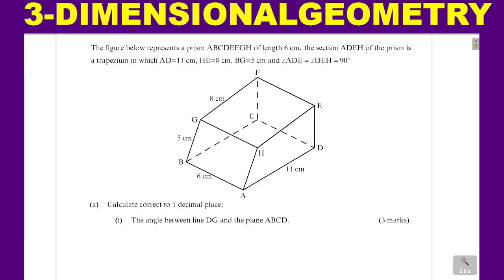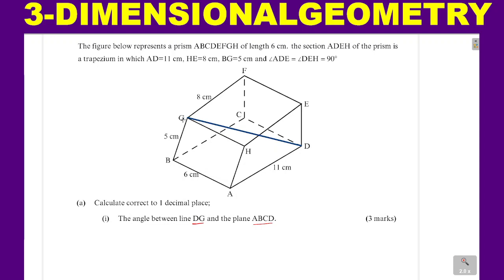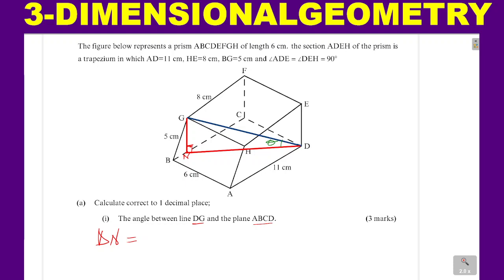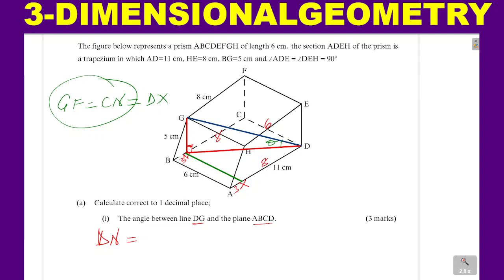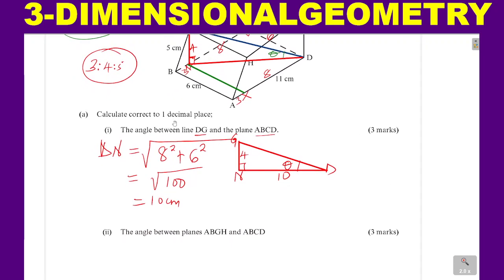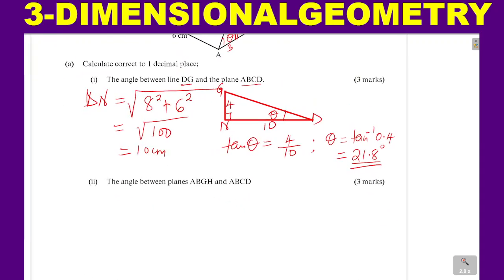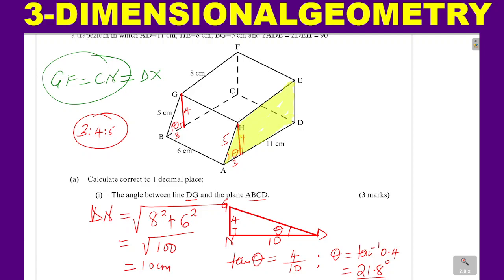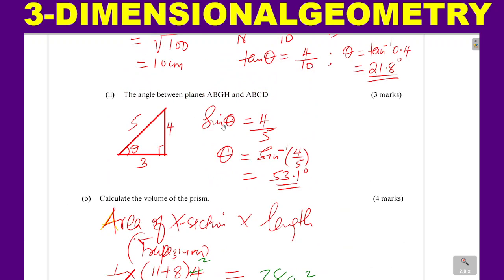3- DIMENSIONAL GEOMETRY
How to solve a problem on three dimensional geometry involving, the angle bewtween a line and a plane, angle between a plane and a plane and the volume of a prism